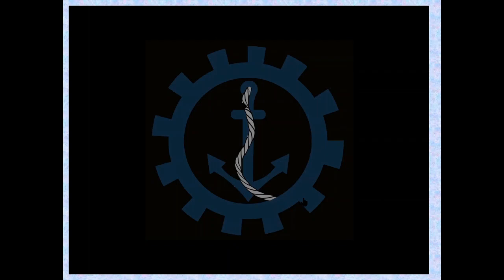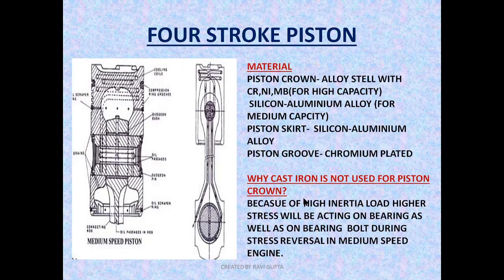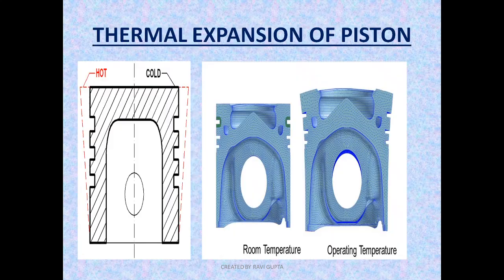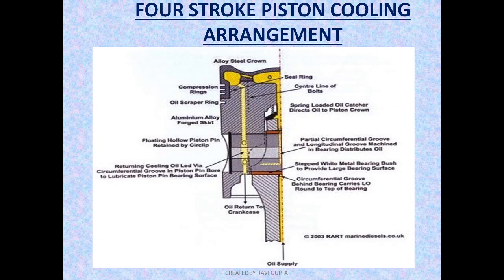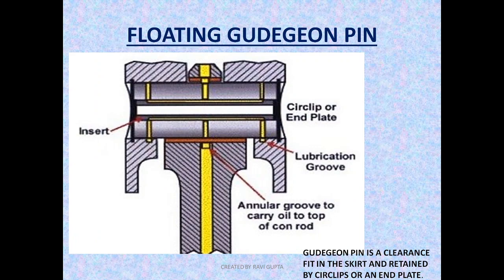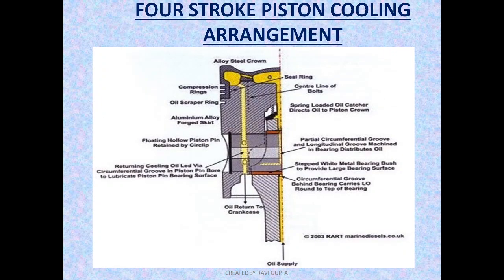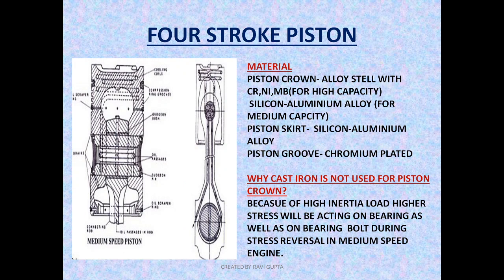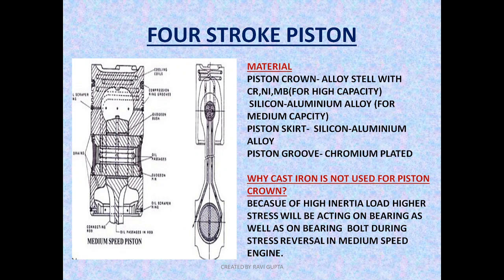Piston Cooling System|Four Stroke Piston|Construction|Thermal Expansion Of Piston|(Part-4)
four stroke piston construction| material use|thermal expansion how take place in piston |how cooling carried out|
If you want to know more  you can click on below link:
(Anti Polishing Ring In Liner|Bore Polishing|)